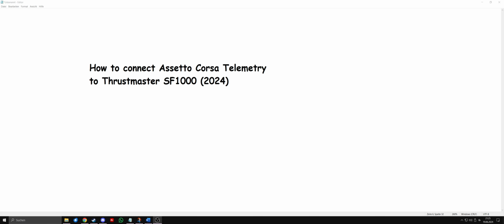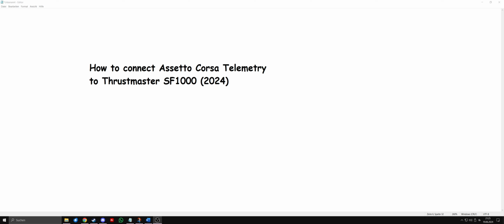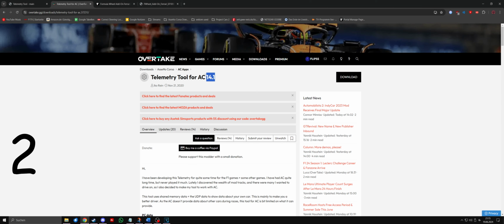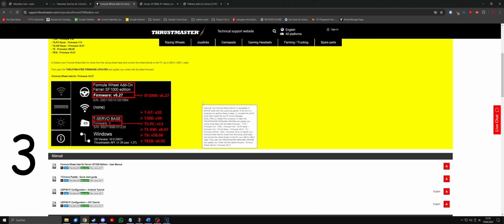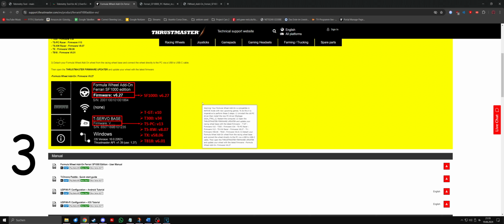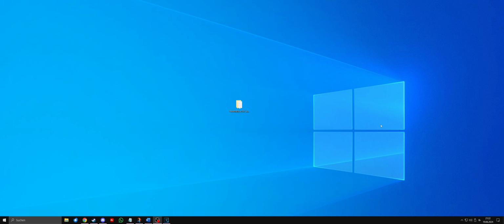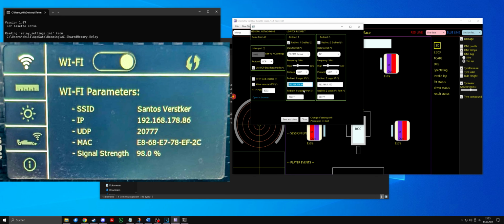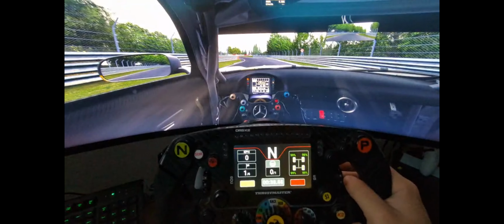Connect Telemetry Tool to SF1000 Assetto Corsa 2024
I hope this Tutorial can help the few struggling people who searched for a tutorial online but found nothing.

0:00 Intro
0:59 Checking the Firmware
2:24 Setting up the Telemetry Tool